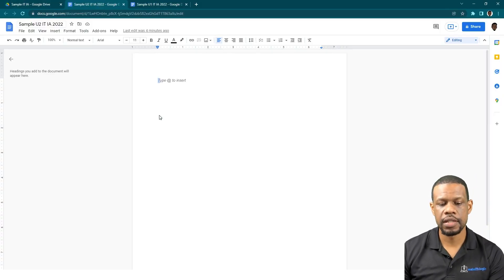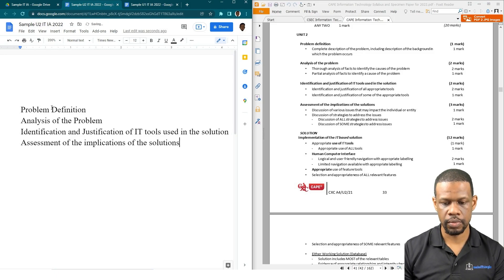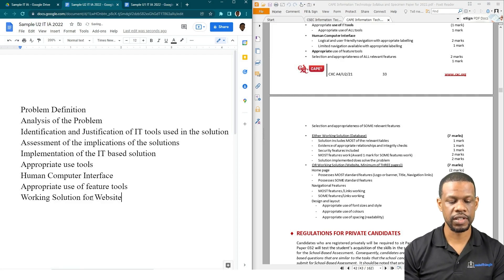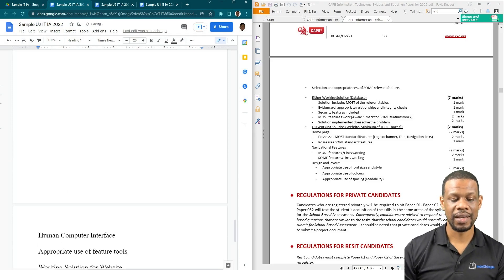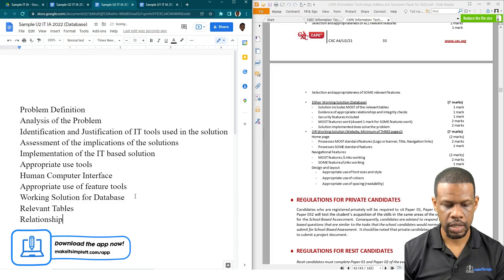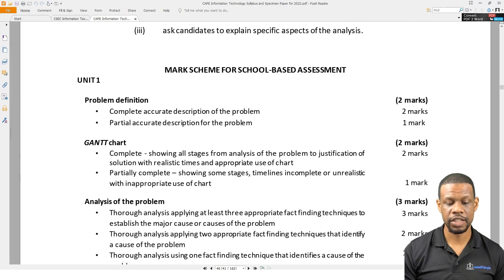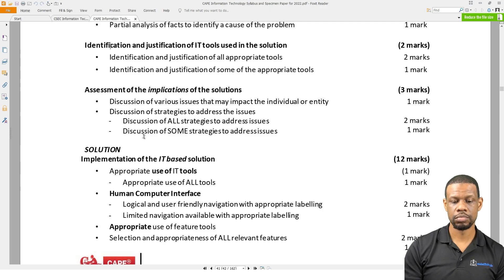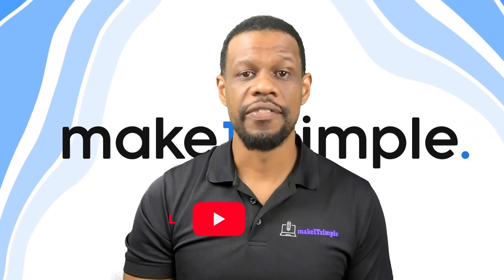CAPE IT: Unit 2 IA Walkthrough Part 1 | Mark Scheme and Document Layout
Chapters:
00:00 Intro
02:01 IA Format (Headings & Layout)
11:15 Syllabus IA Outline
16:12 Outro